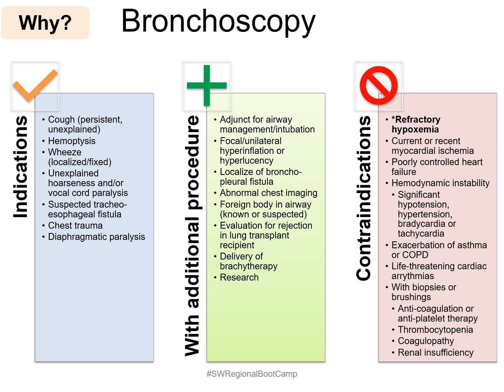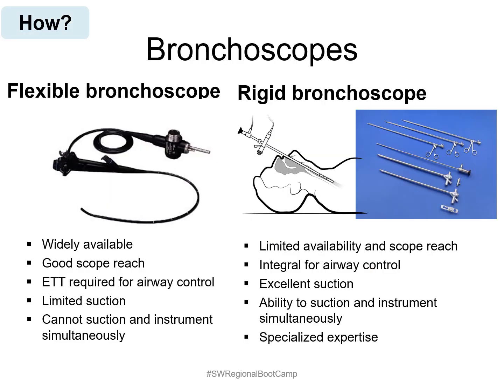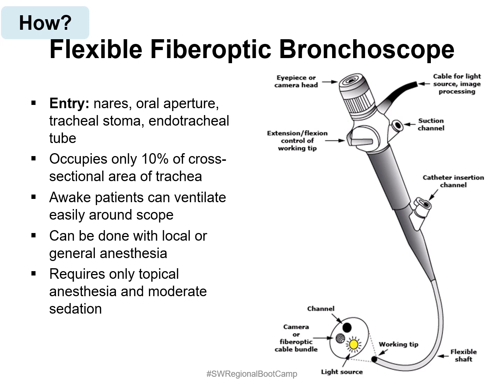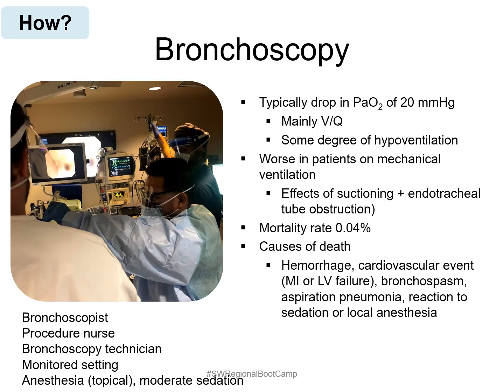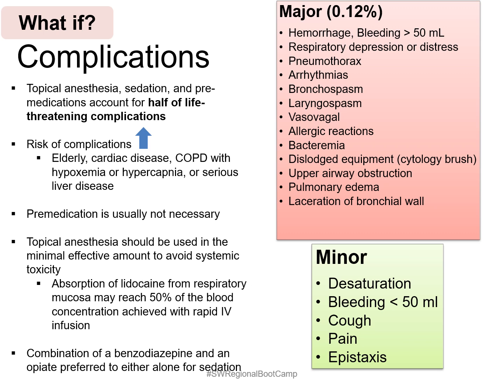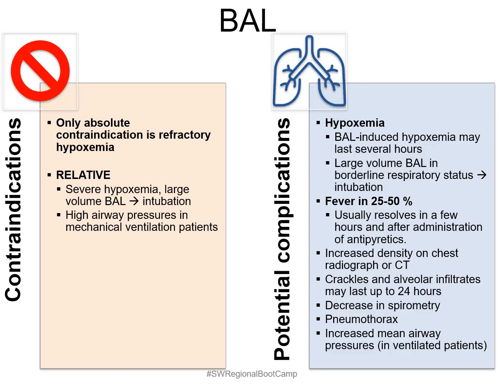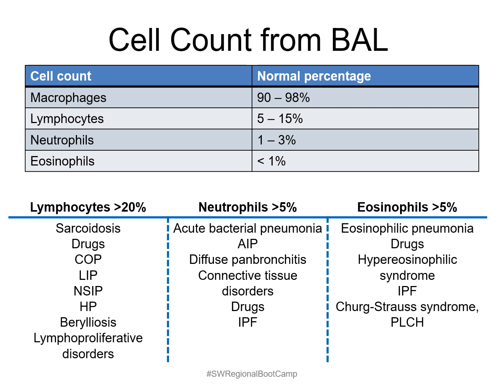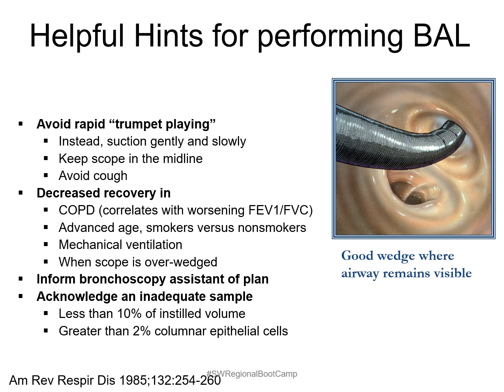Basic Bronchoscopy + BAL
Basic Bronchoscopy + BAL 2023